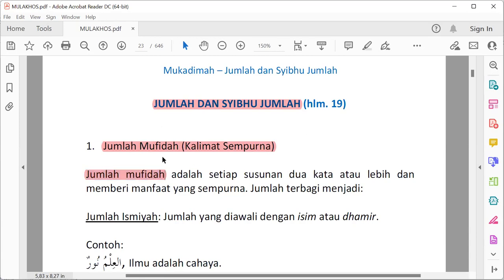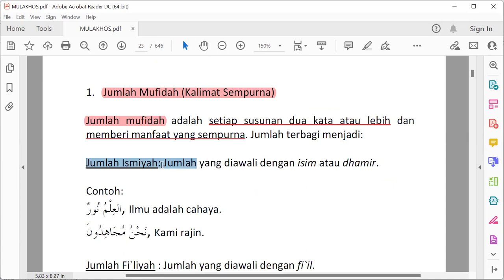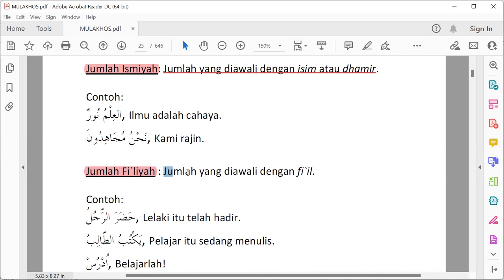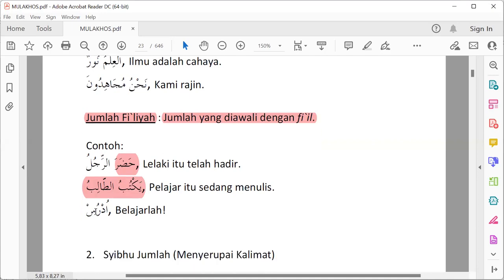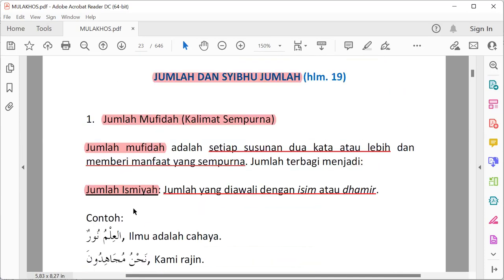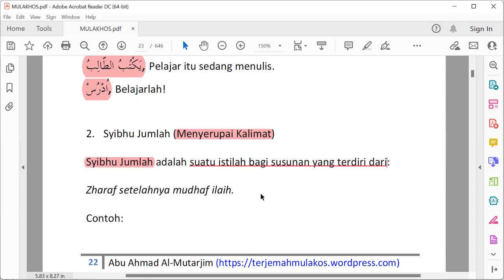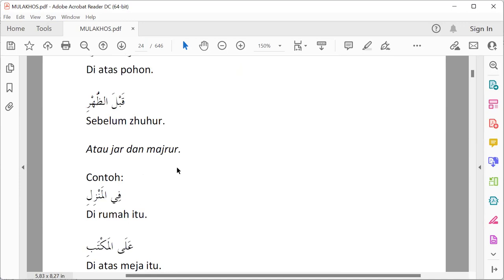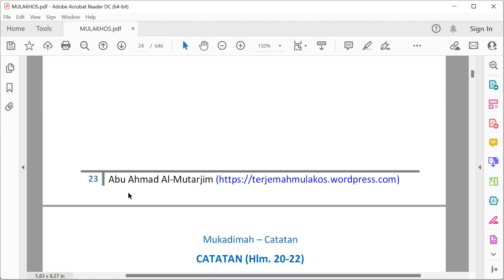JUMLAH dan SIBHUL JUMLAH (Mulakhos Qawaid Lughah)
Bahasa arab adalah bahasa agama islam karena Al-Qur'an di turunkan dengan bahasa arab dan Nabi Muhammad berbicara denagn bahsa arab.
Untuk memudahkan dalam mempelajari bahasa  arab maka kami menyajikan pembelajaran bahasa arab dengan cara materi di sampaikan sedikit demi sedikit dengan harapan agar mudah di fahami dan di ingat. Dan juga kami lebih menekankan kepada banyaknya contoh dan praktek langsung.
Mudah mudahan ini semua bermanfaat bagi para penuntut ilmu khususnya dan bagi kaum muslimin sevara umumnya. Amin